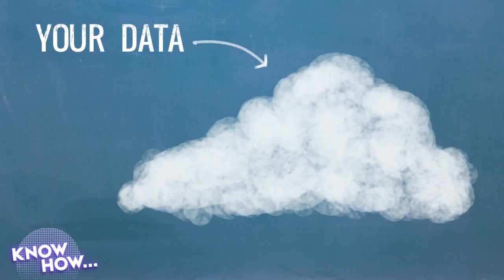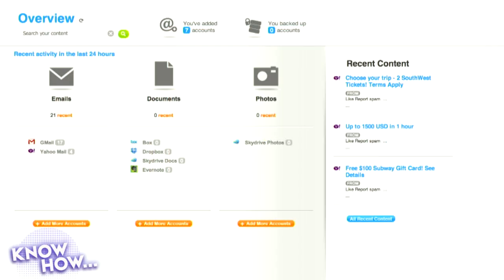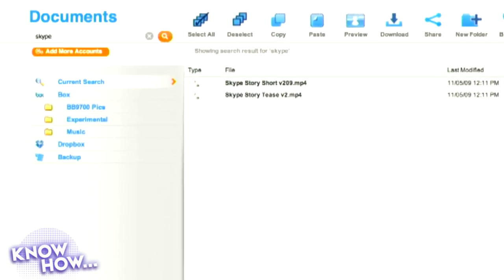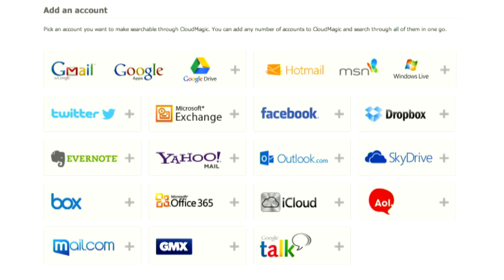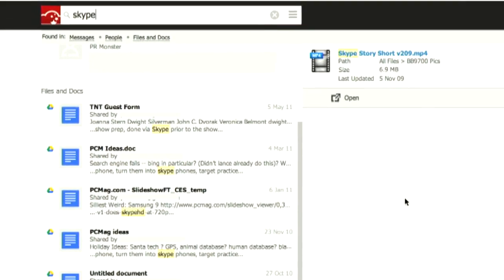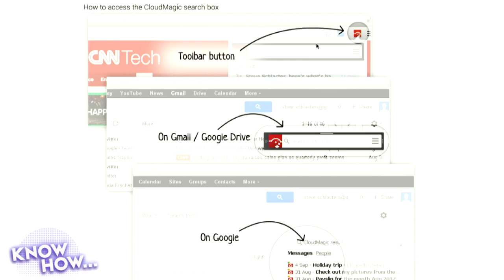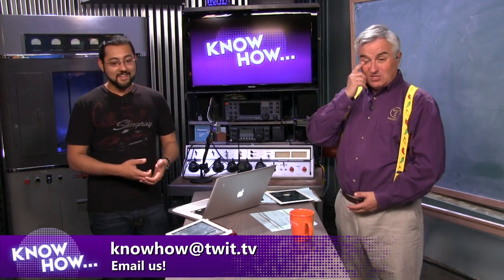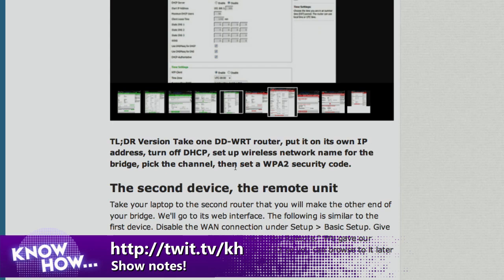Know How... 39: Organize Your Cloud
Your data is all over the place in the cloud. Learn how you can find your cloud stuff from one location!